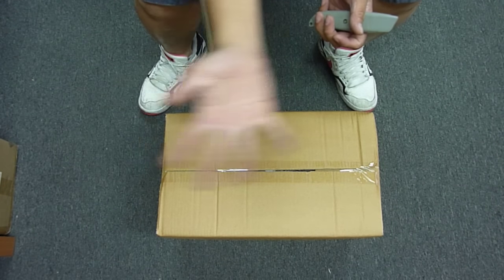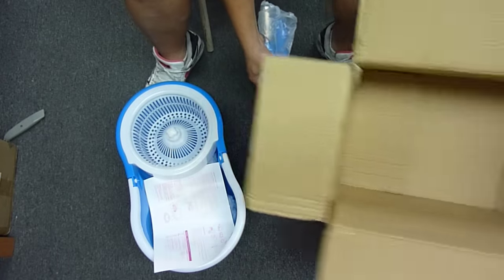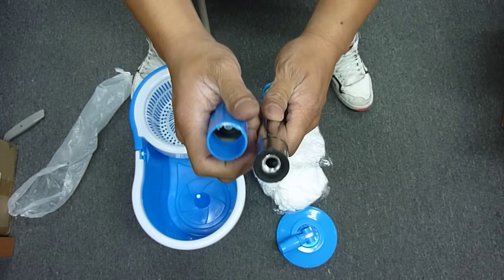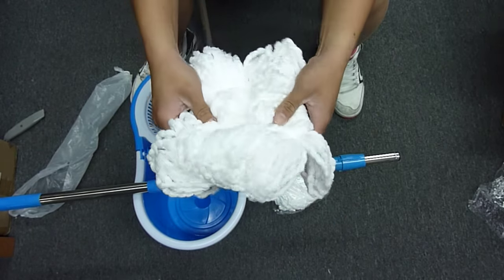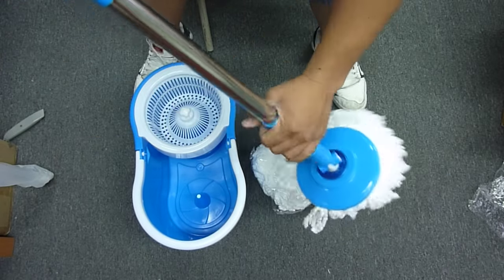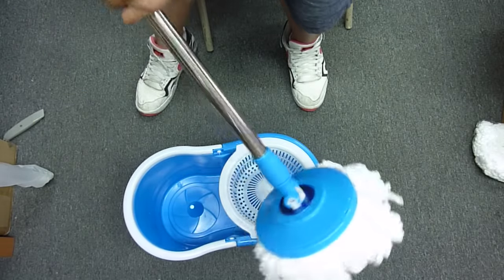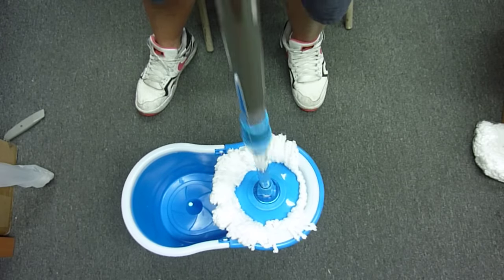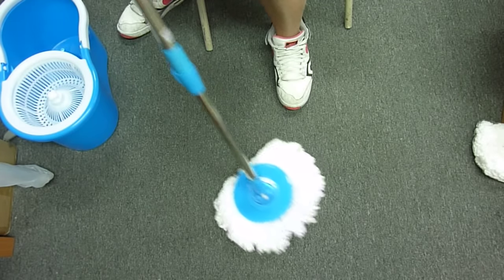Autolizer 360° Spinning Mop Unboxing and Install Instruction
Link for more info or to purchase:

Here is the easy assembling video for our Autolizer 360° Spinning Mop.  Hope you enjoy this video and how easy mopping will be!